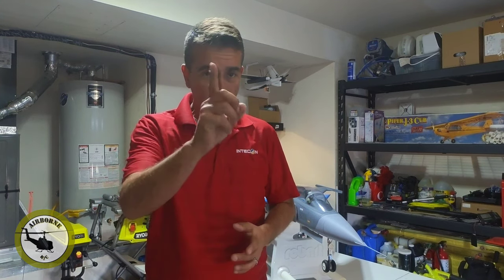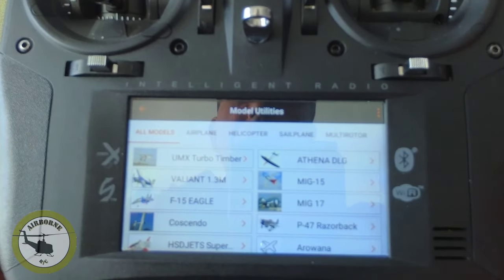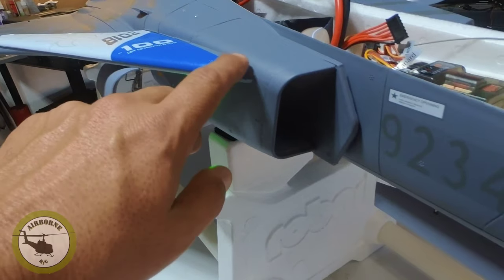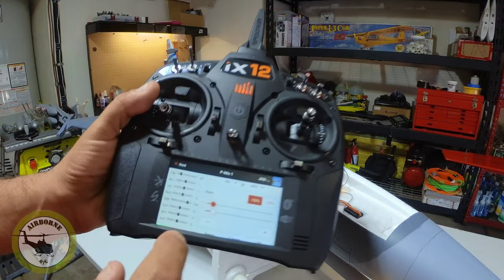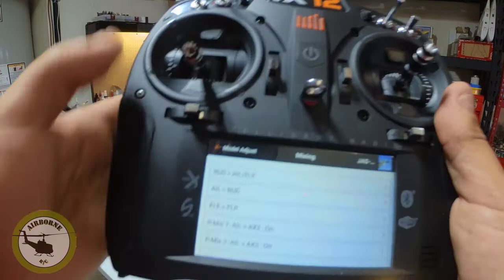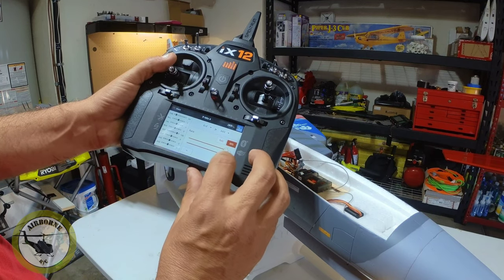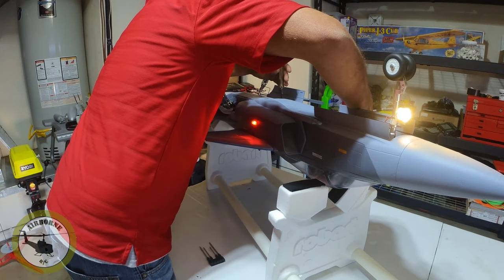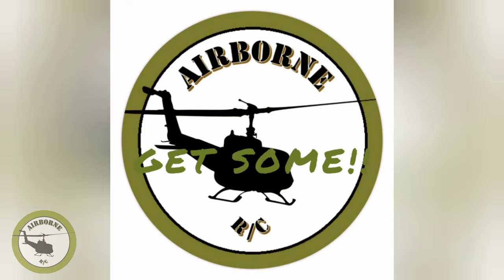Freewing JAS-39 Gripen setup, Mixing, throws Adjusting Canards, and Tips!!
Going through the radio setup complete to include mixing, mechanical zero of the canards